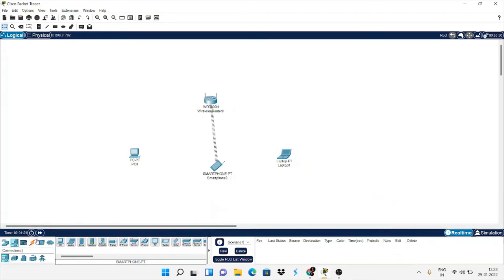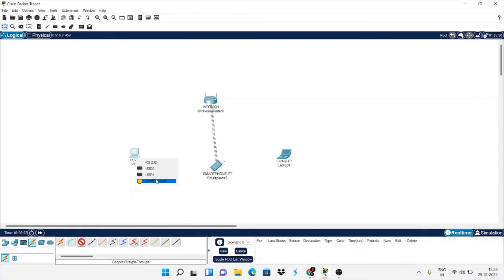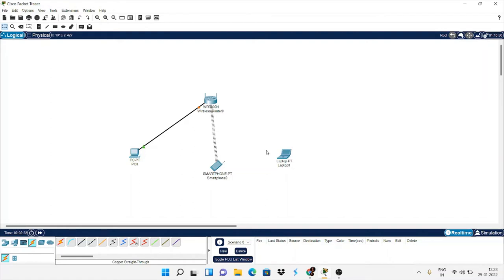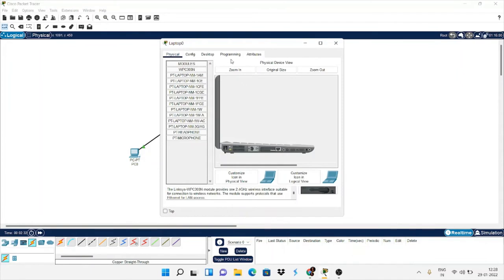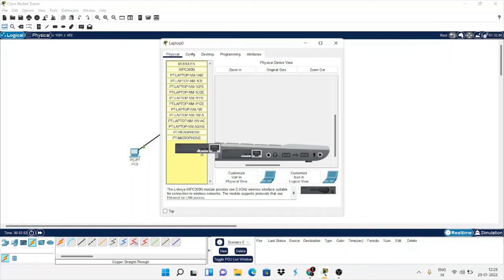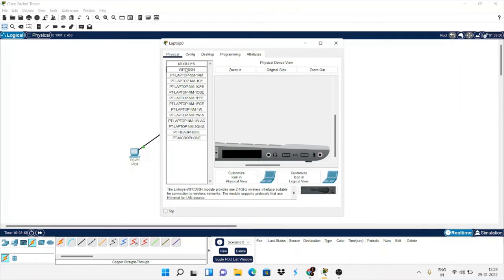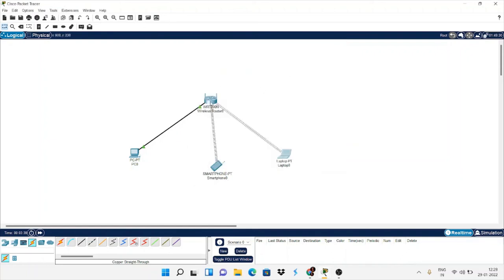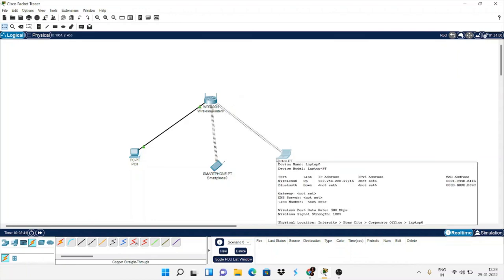Change Physical Network Device into Wireless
Steps to change a physical network device into wireless

Step 1: Go to Network Devices, Wireless Devices and Select WRT300N
Step 2: Go to end devices, Select pc, laptop and smartphone
Step 3: Smartphone is connected to wireless router directly
Step 4: Connect pc to wireless router with copper straight-through cable in connection
Step 5:Go to Laptop, turn off laptop and drag physical network device and place it in Modules
Step 6: In modules, check for wireless router WRT300N and replace it in the Physical network device